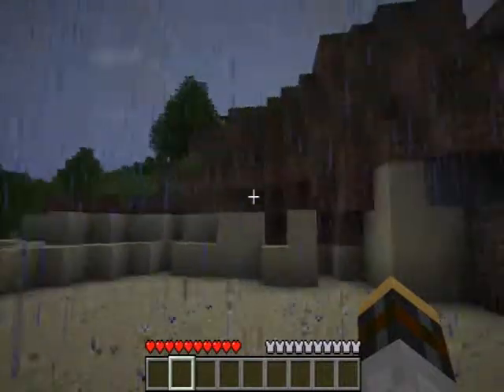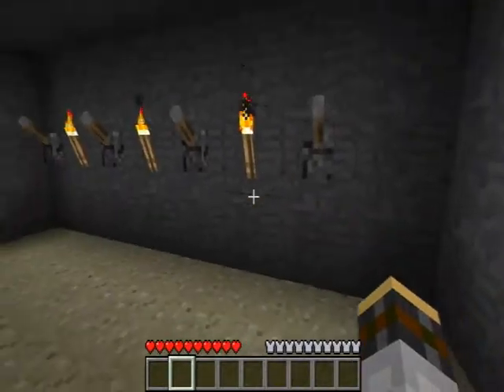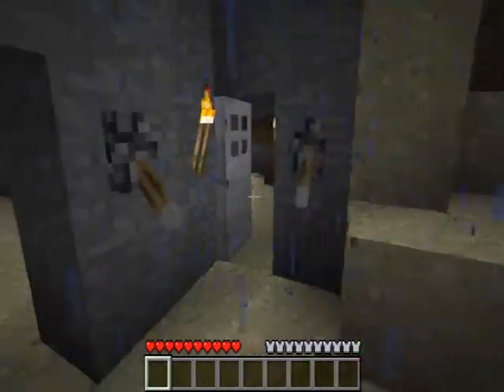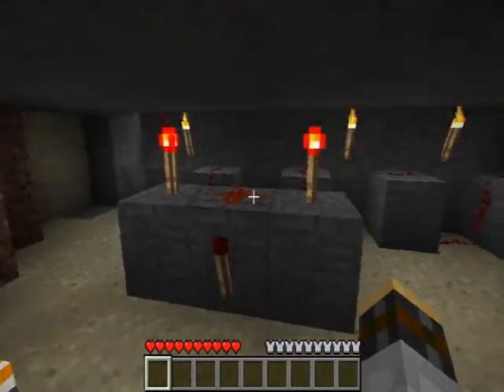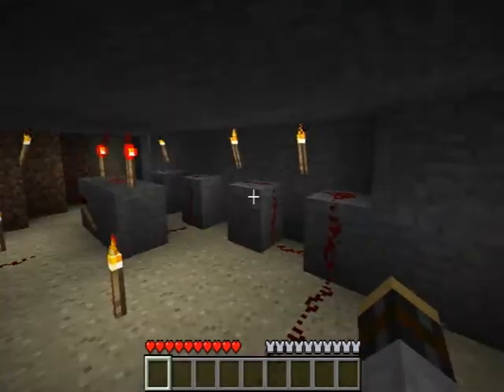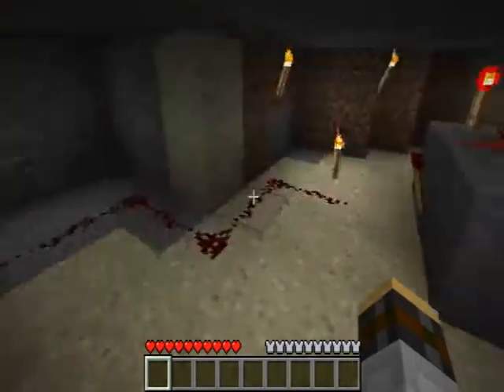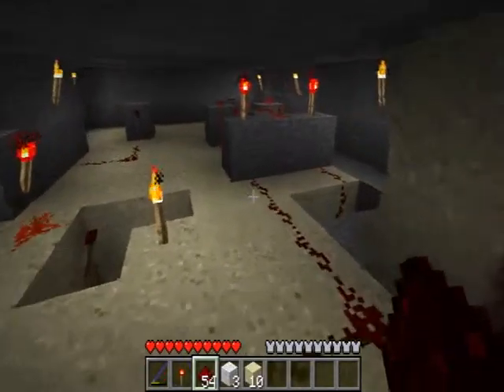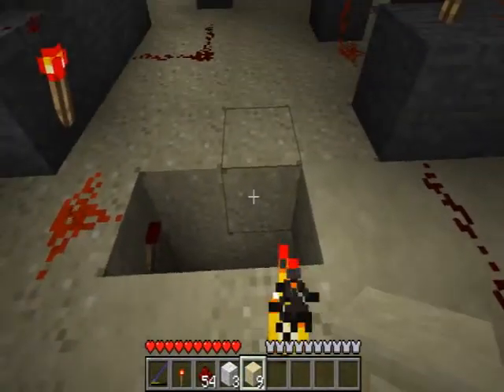Cpt. Sparklez' Drawbridge Improved